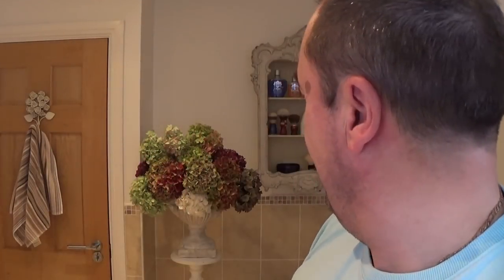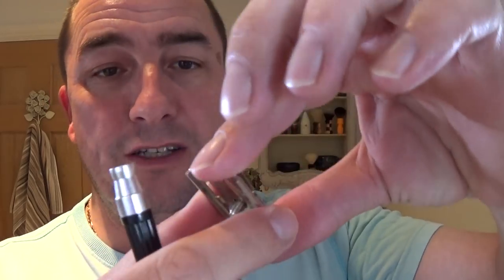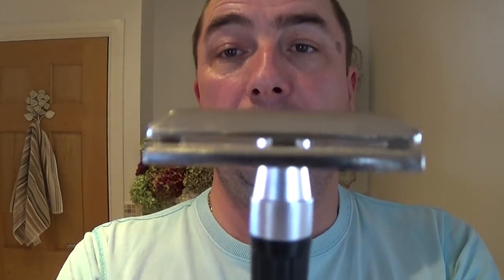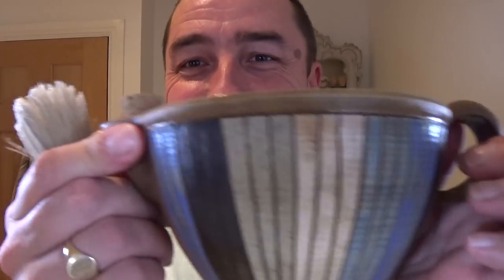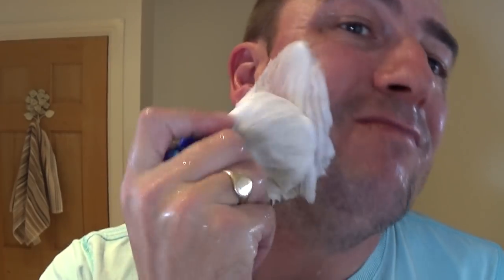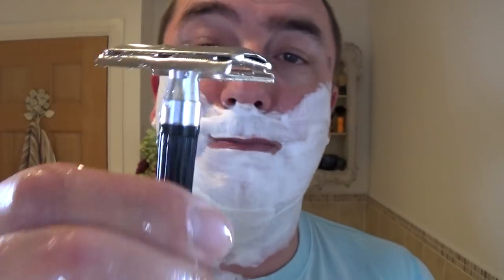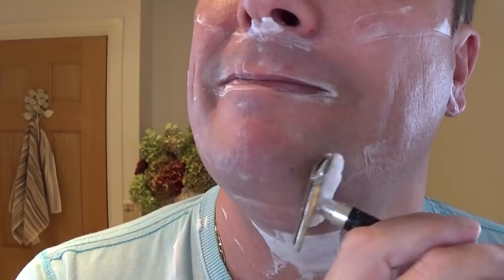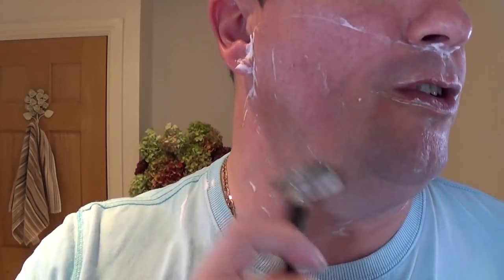Boots DE Razor - Arko Classic Shaving Soap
The Midweek Shave. Inexpensive and good.